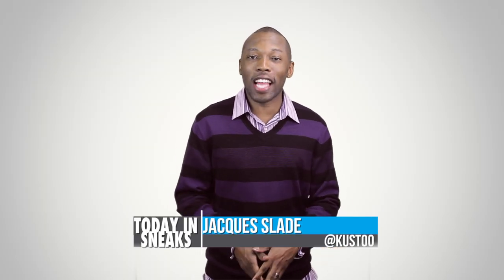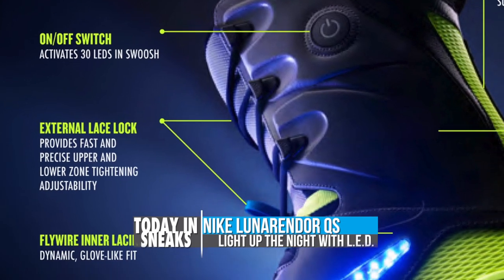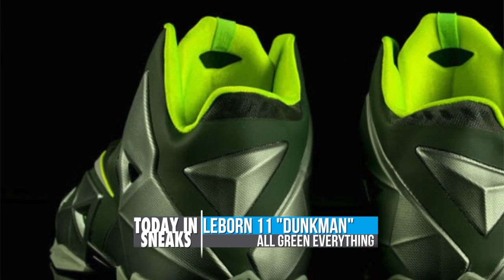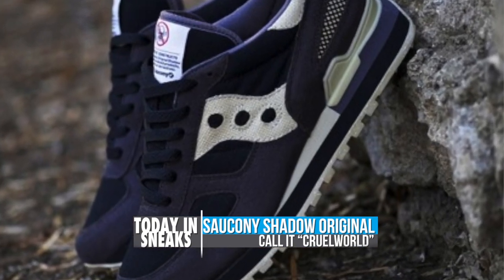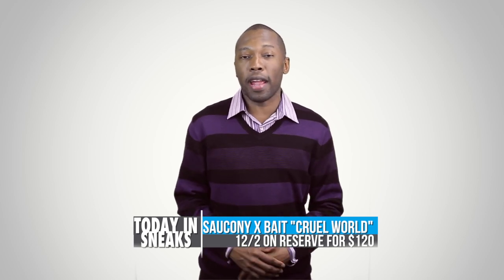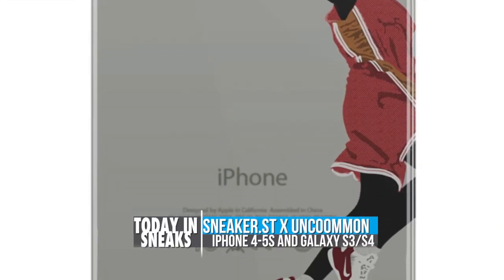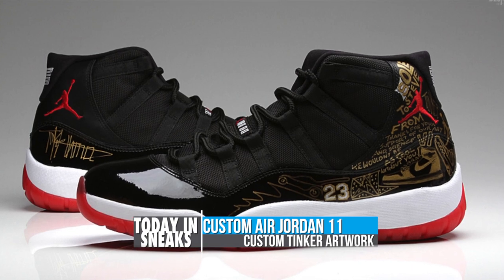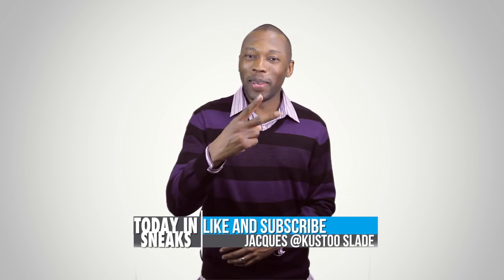Air Jordan 11 "Tinker for SC", Dunk Man LeBron 11, LED From Nike SB - Today in Sneaks